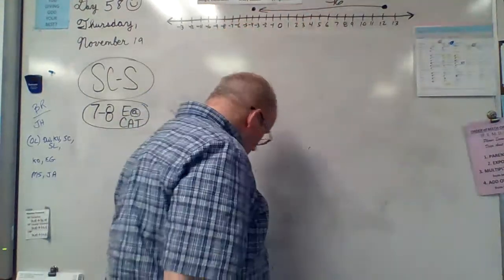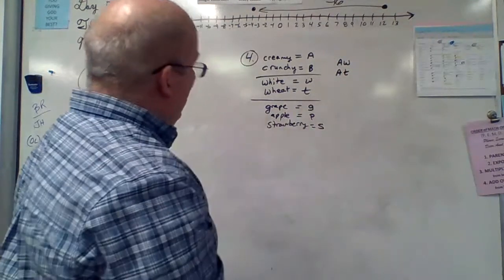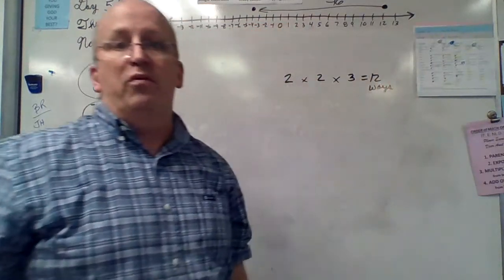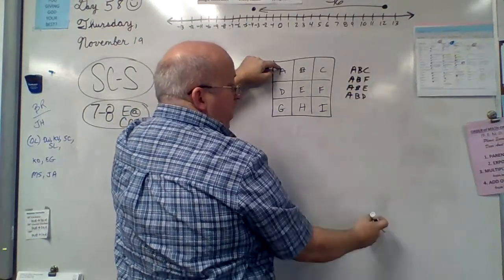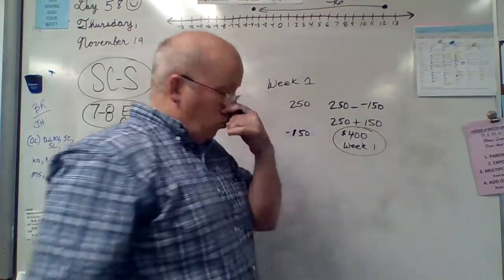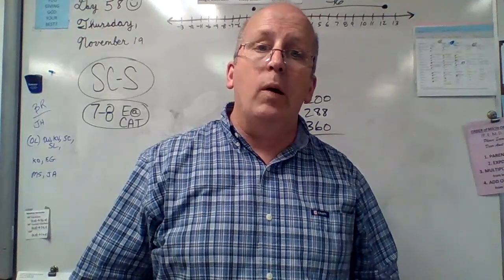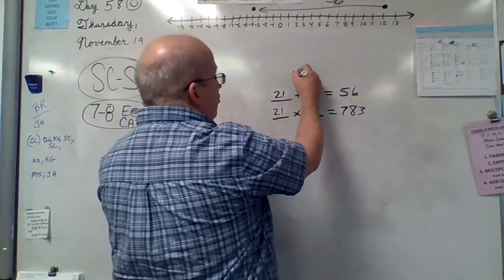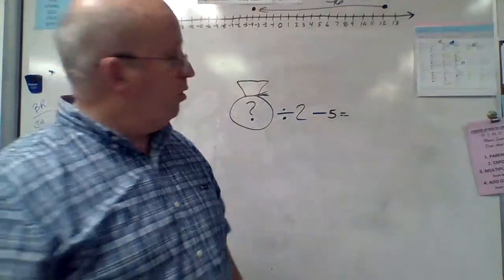gr 6 lesson 5-2a